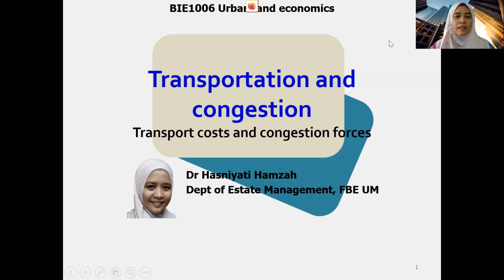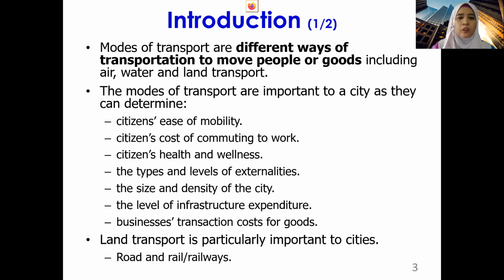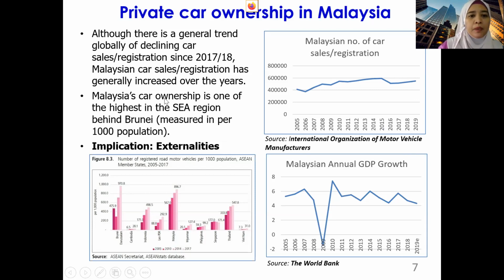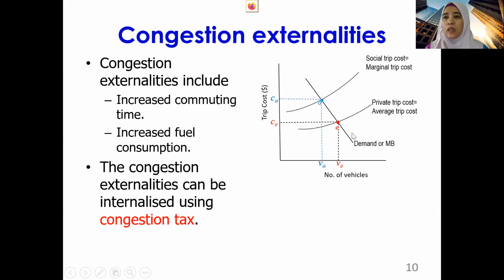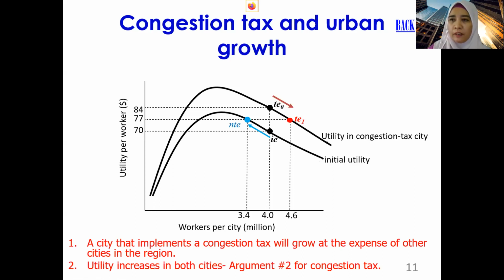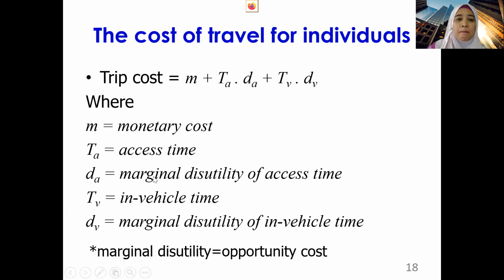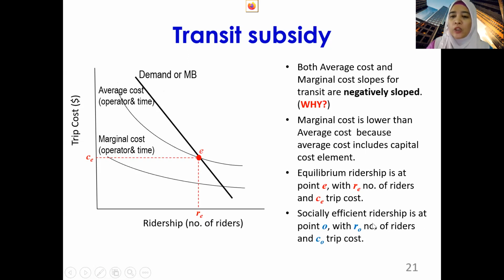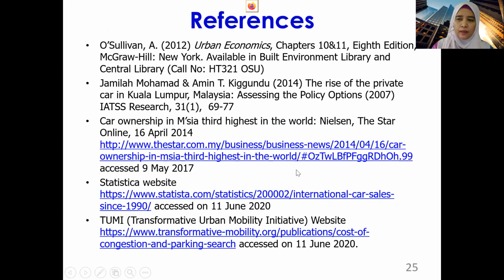BIE1006 Week 13 Transportation and Congestion